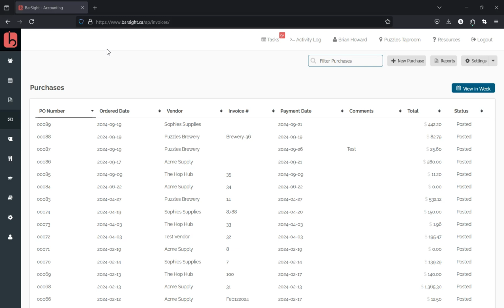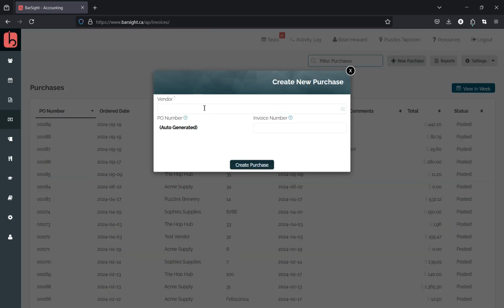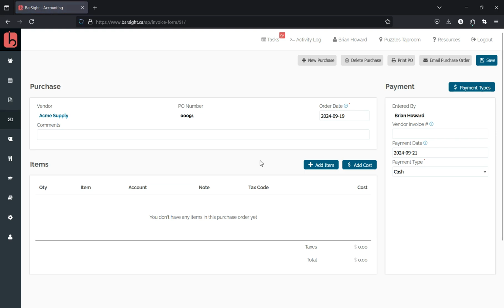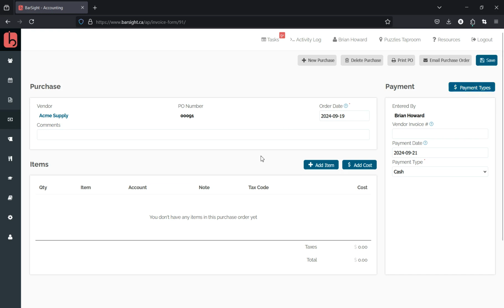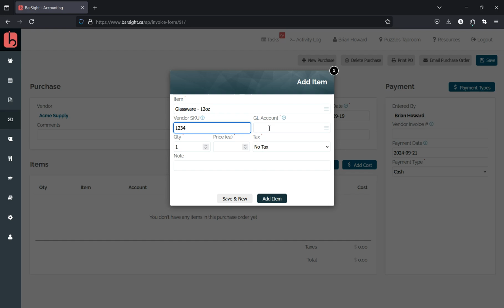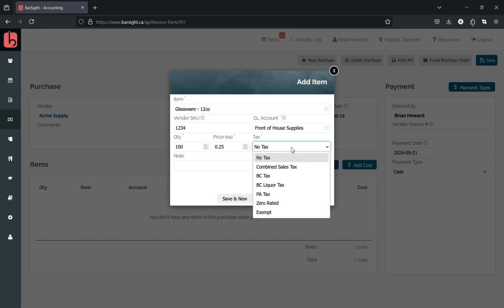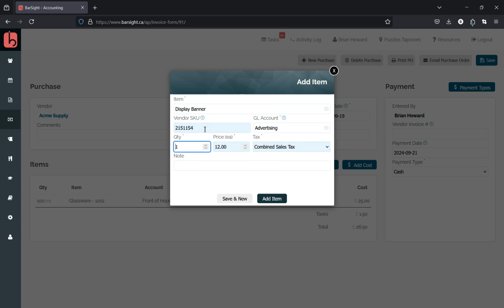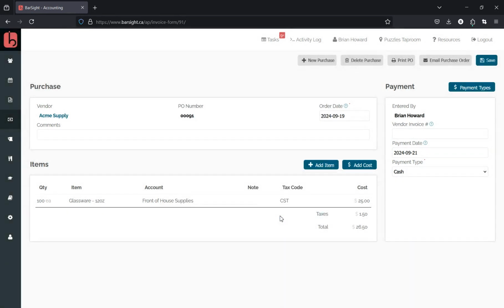Purchase Order Creation Tutorial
Welcome to our low-cost video walkthroughs! No highly paid models here—just real, relatable demos to help you navigate the ins and outs of BarSight. Enjoy the ride as we show you how it all works, minus the Hollywood flair!

Learn how to quickly create purchase orders in BarSight Systems, including vendor setup, item entry, and payment options. Follow this step-by-step guide.